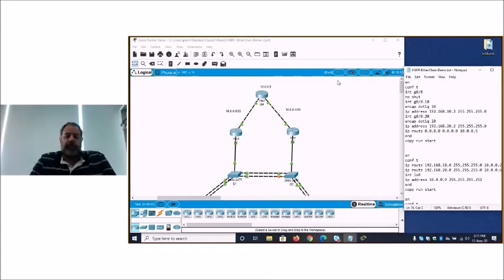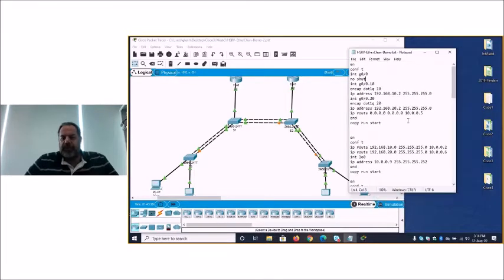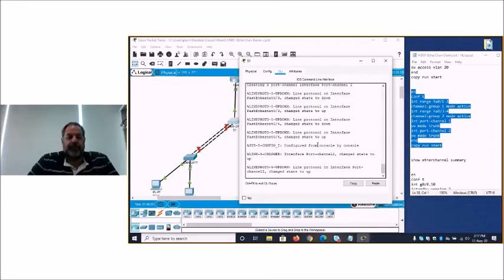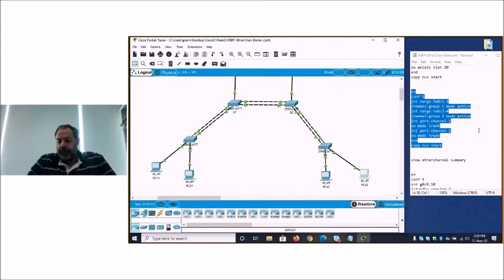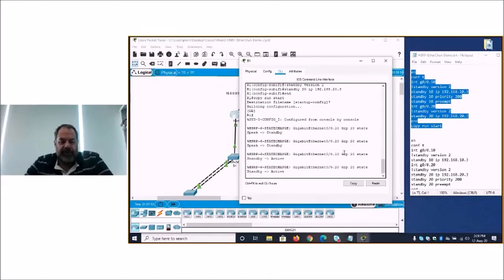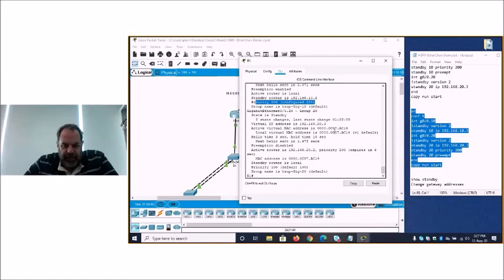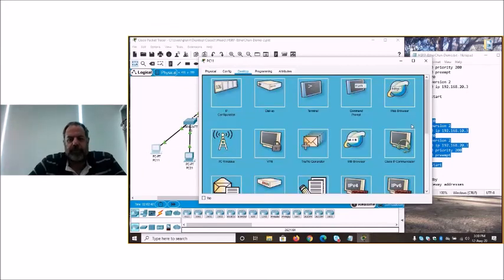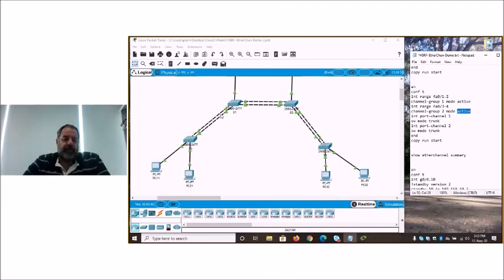2020 Scaling Networks Chapter 4 Demo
A demonstration of Chapter 4, from the Cisco Networking Academy. Chapter 4 covers Ether-channel and Hot Standby Routing Protocol (HSRP).